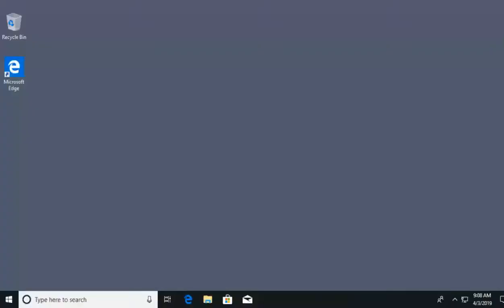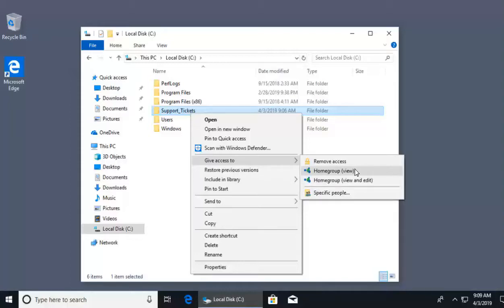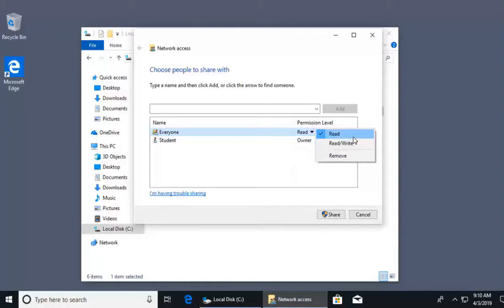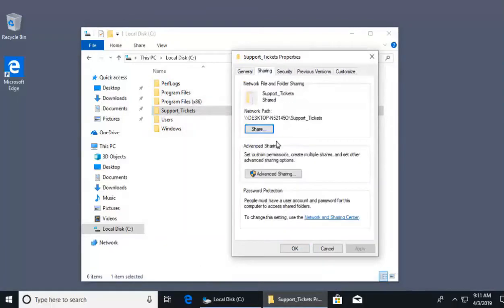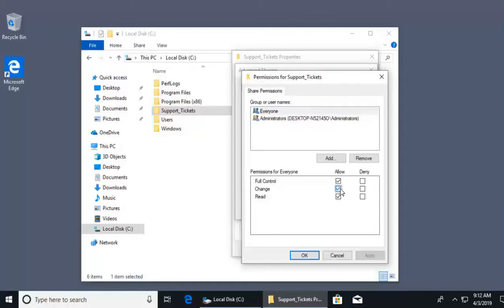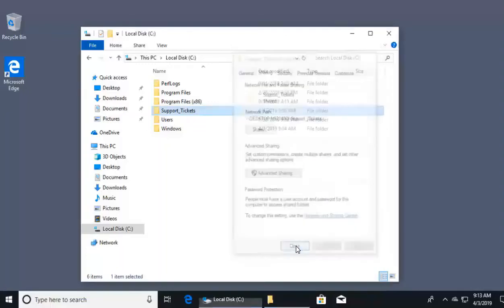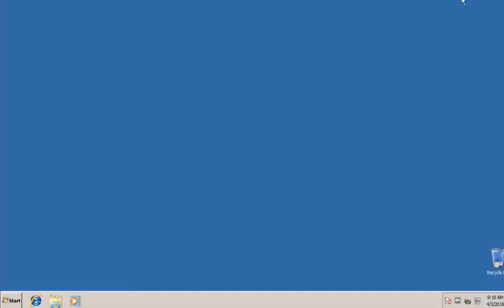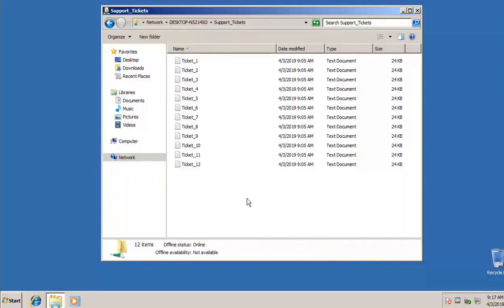video demonstration on how to Sharing Files and Folders on a Local Network Windows 10 and 11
In this step-by-step video tutorial, we will guide you through the process of sharing files and folders on a local network using Windows 10 and 11. Whether you need to share documents, photos, or other files with others in your home or office, this guide will help you get started.

We'll start by showing you how to check your network settings and ensure that you're connected to the same network as the other devices you want to share with. Then, we'll guide you through the process of enabling file and printer sharing on your Windows 10 or 11 computer.

Next, we'll show you how to create a shared folder on your computer and configure the sharing permissions to control who has access to the files. We'll also cover how to access shared folders on other devices, and how to troubleshoot common sharing issues.

Throughout the video, we'll provide tips and tricks to help you streamline your sharing process and keep your files organized. Whether you're sharing files with family members, co-workers, or friends, this video will give you the skills you need to do it effectively and securely.

So if you're ready to start sharing files and folders on your local network, watch this video tutorial and start collaborating today!